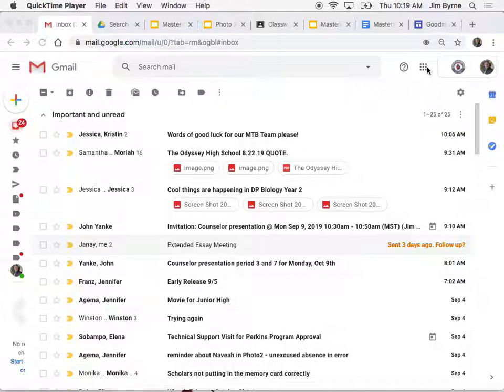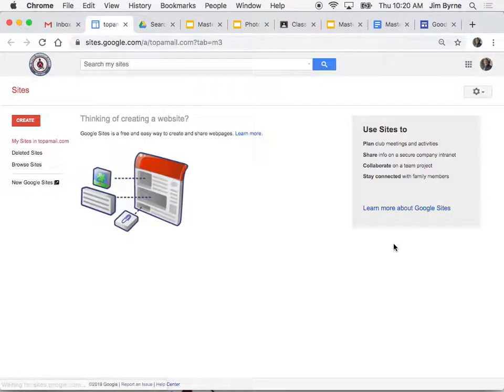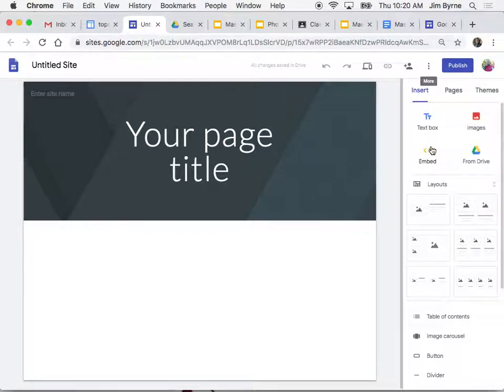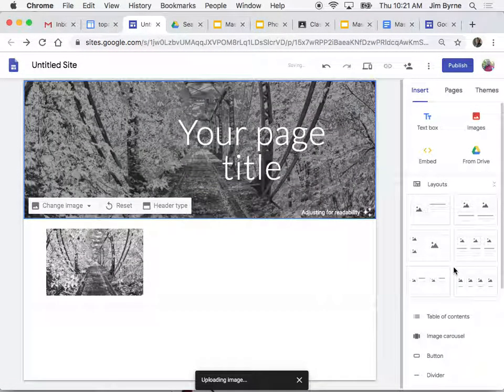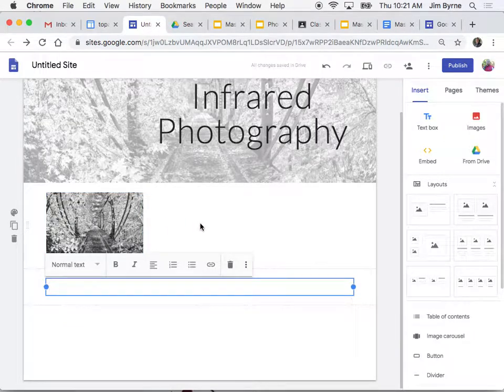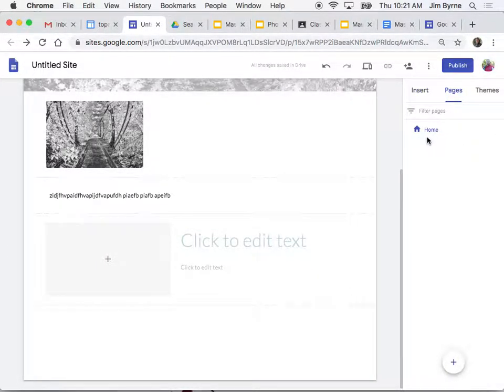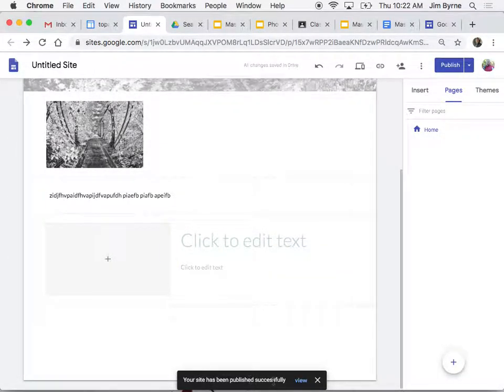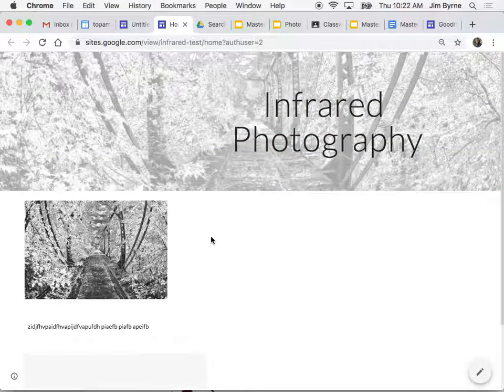Tutorial on how to make google website